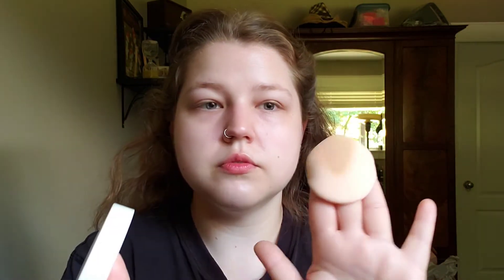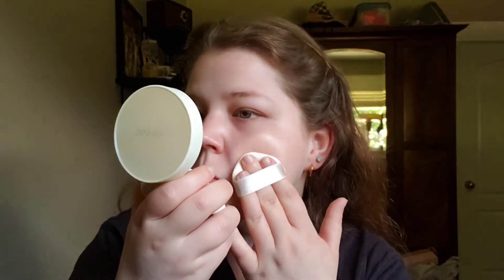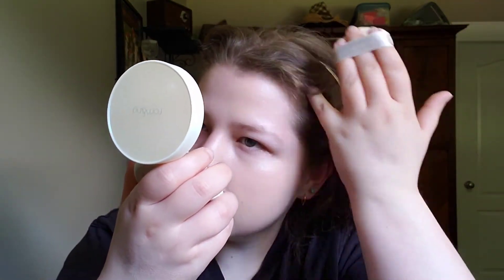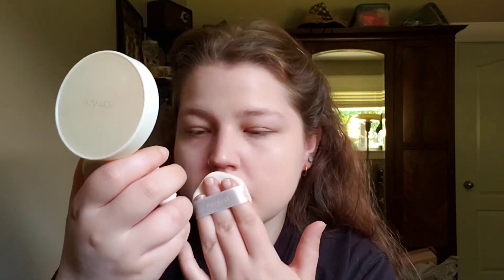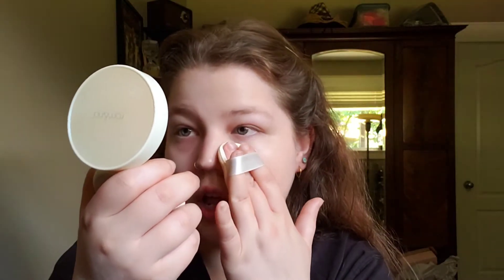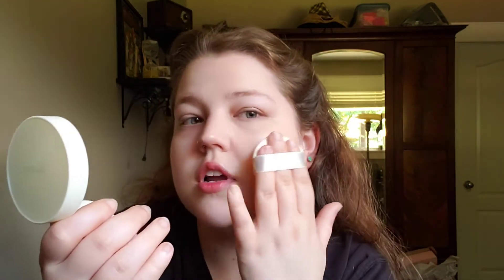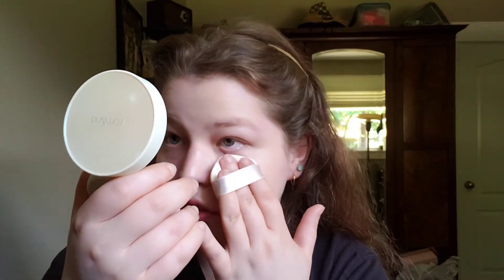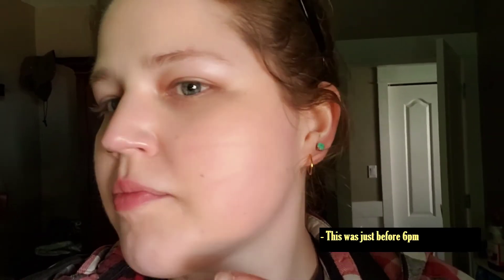ROMAND Hanbok Collection Clear Cover Cushion - Full Day Wear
It's been quite a while since I've used a cushion foundation, but that ends TODAY!
Romand is quickly becoming one of my favorite K-Beauty brands, I don't think there's a single product of theirs I've tried that I didn't like.

Romand Hanbok Collection Clear Cover Cushion: no.1 Pure 21

Follow me on le Instagram, if you like: @alisonappenheimer